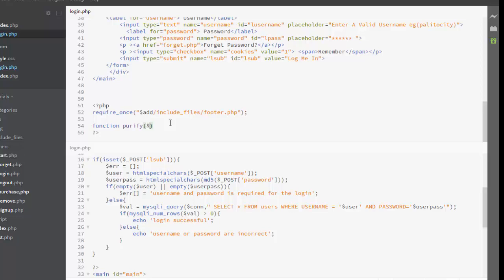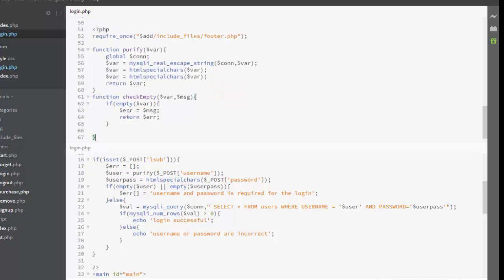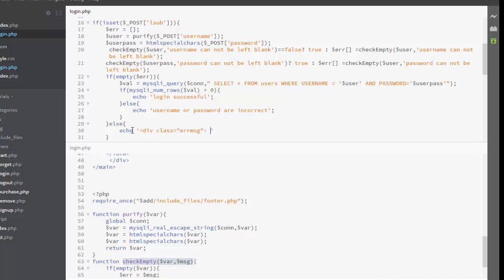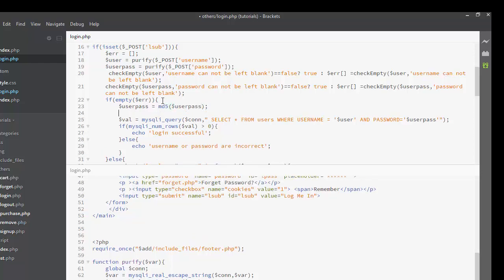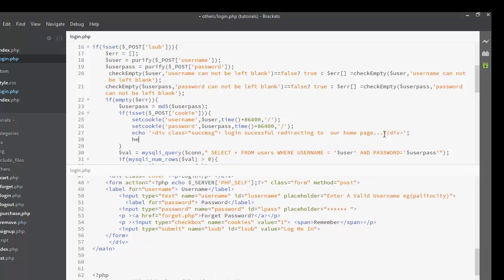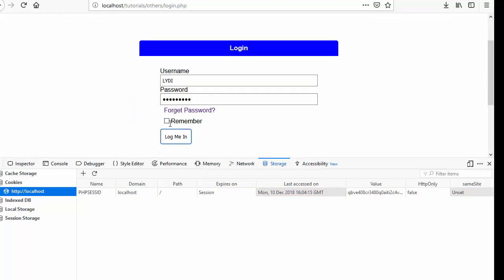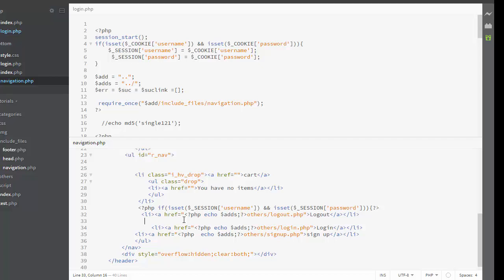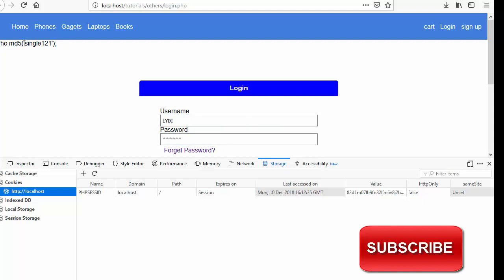HOW TO CREATE A LOGIN PAGE USING PHP AND MYSQLI(finale)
In this video i would be showing you how you can create a login system using functions like cookies and session in php and also showing you custom ways to print out your error, I have provided the link to the part one of this tutorial and then the css of the login program, enjoy and subscribe